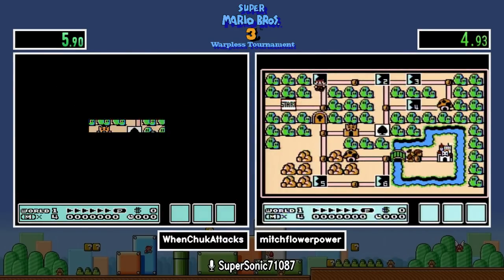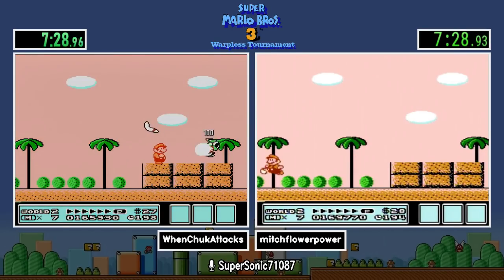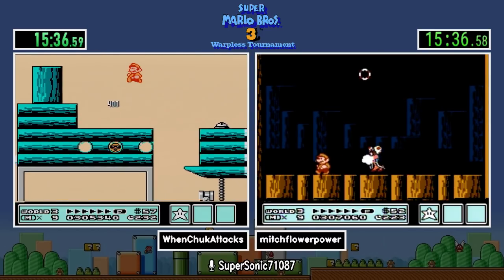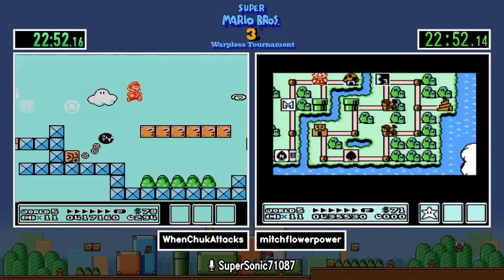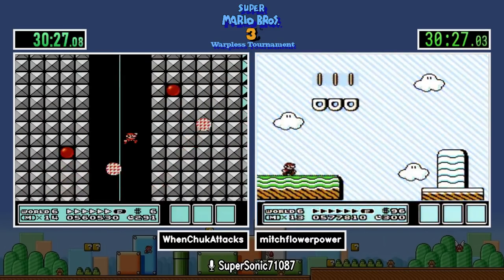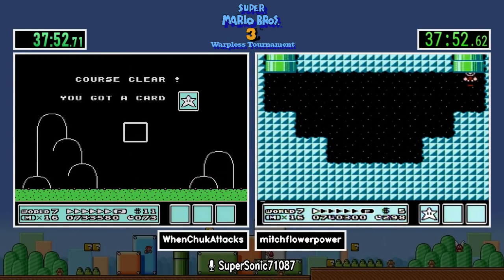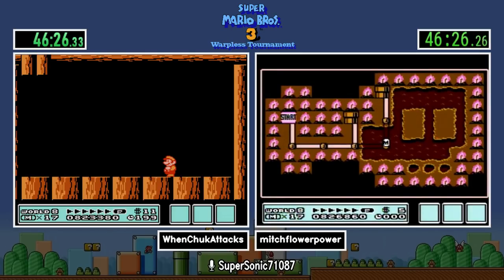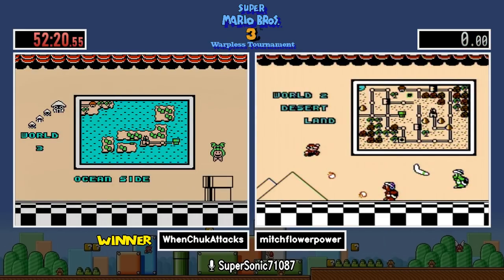WhenChukAttacks vs mitchflowerpower. SMB3 Any% Warpless Tournament 2018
Super Mario Bros 3 Any% Warpless Tournament 2018